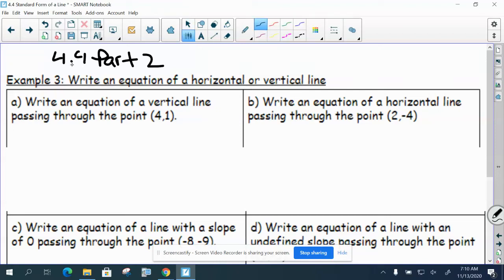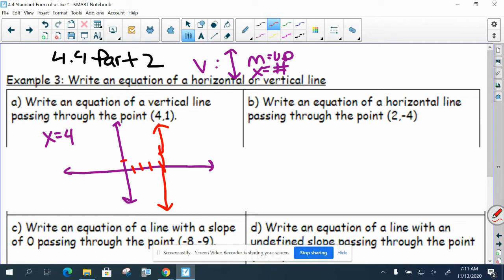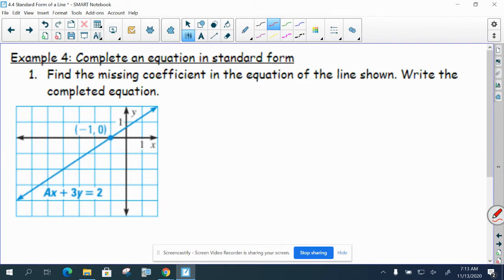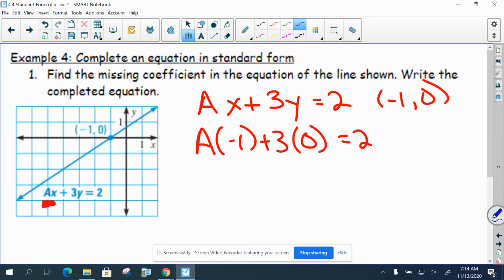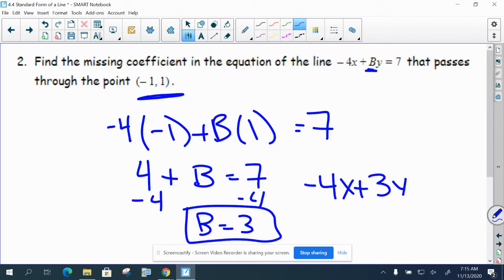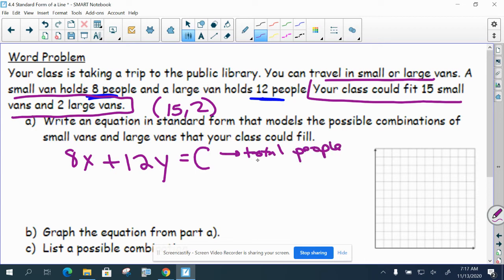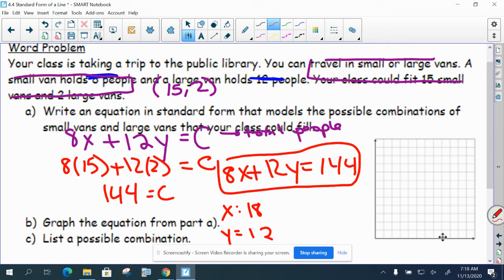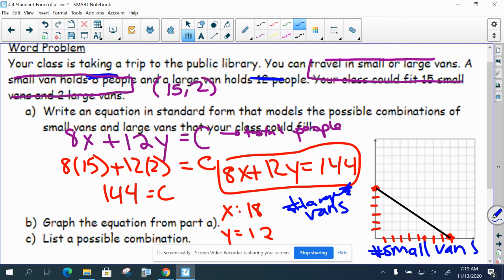Algebra 4.4 Standard Form Part 2